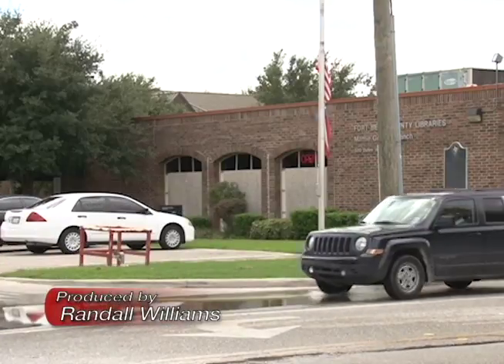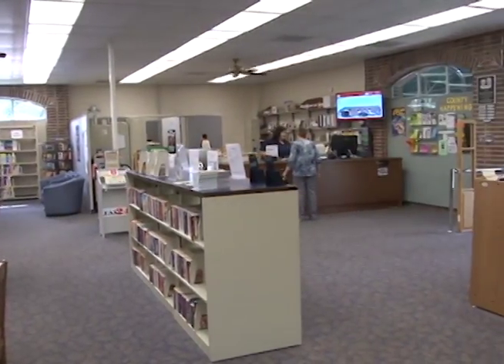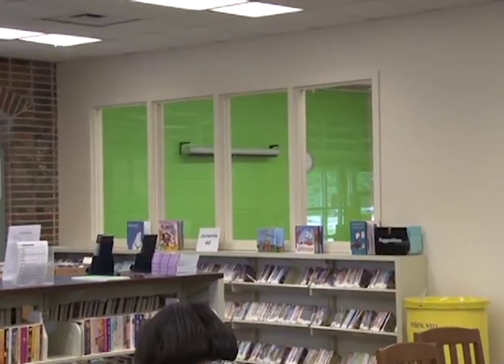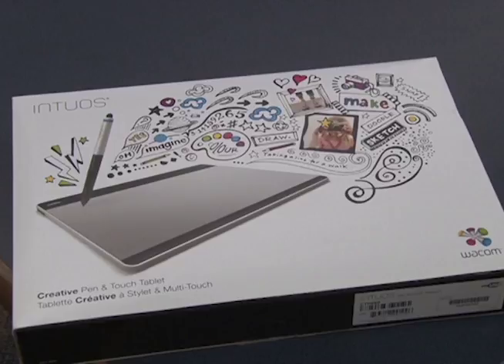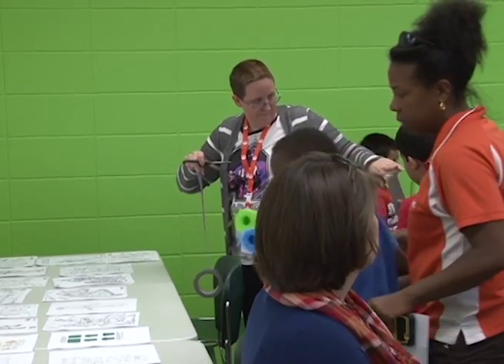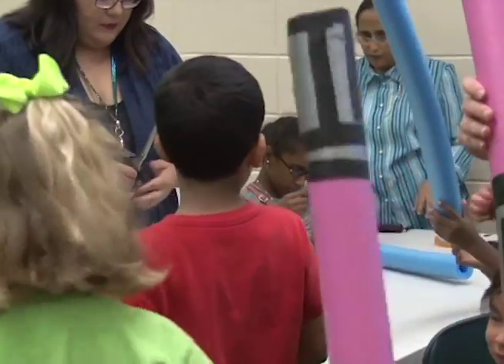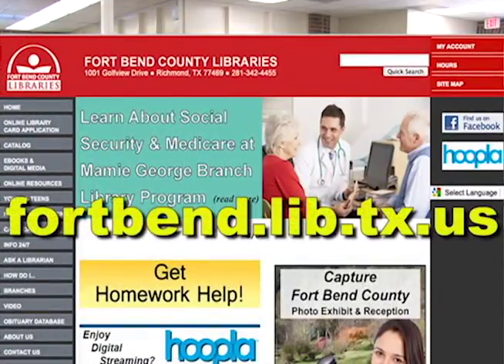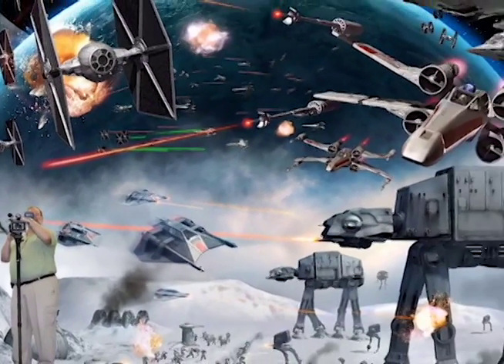Celebrate Reading - Maker Space at the Mamie George Library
The Fort Bend Libraries are constantly seeking innovative ways to take visitors to places they've never been.  On this week's Celebrate Reading, Randall Williams visits the Mamie George branch, and discovers a portal to another world.  Broadcast November 6th, 2015 on Stafford METV.